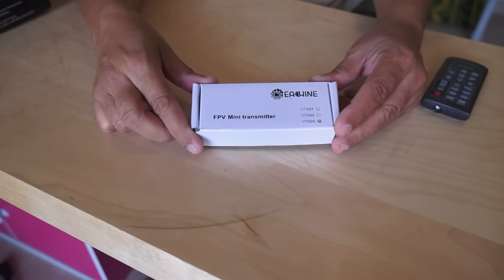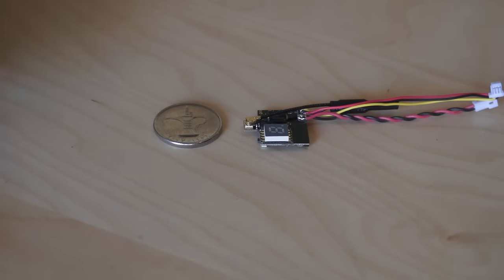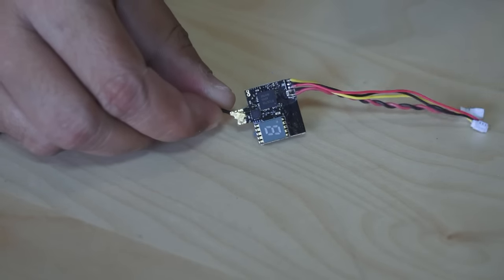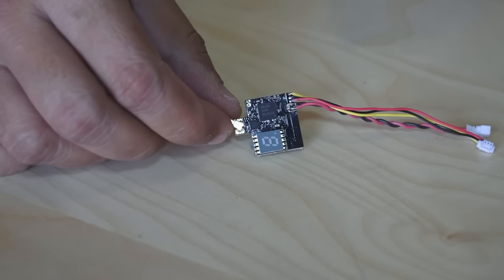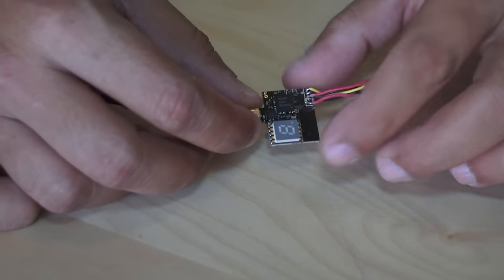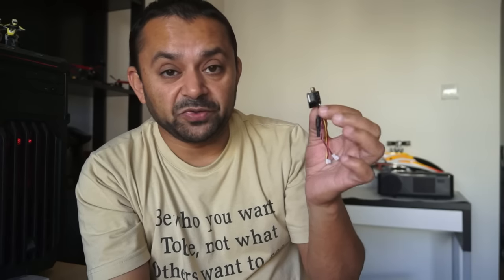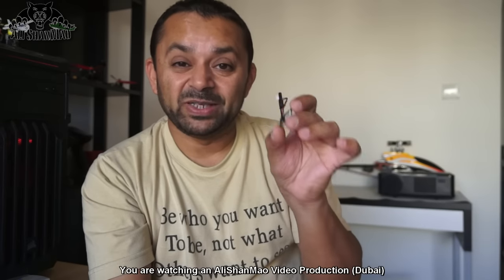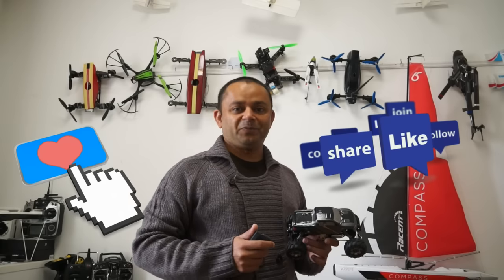Super lightweight Eachine VTX03 Video Transmitter